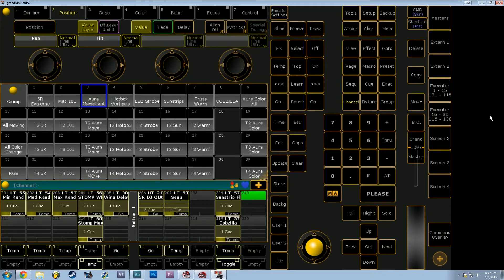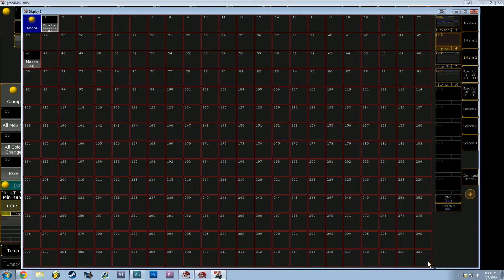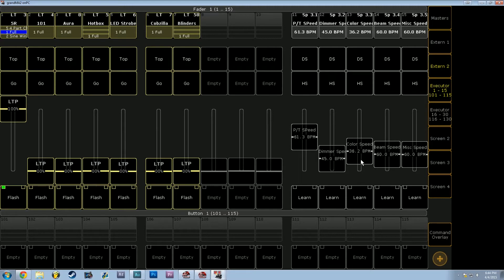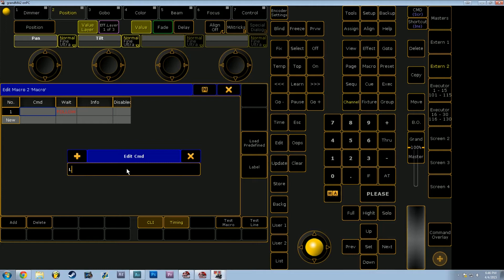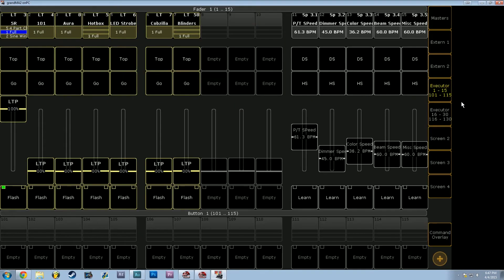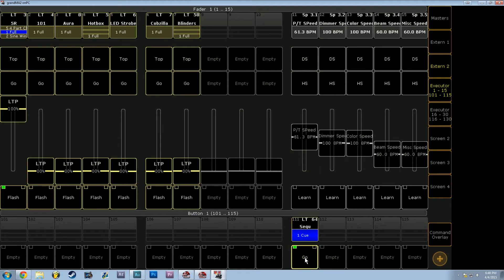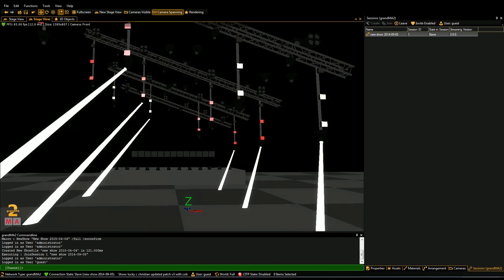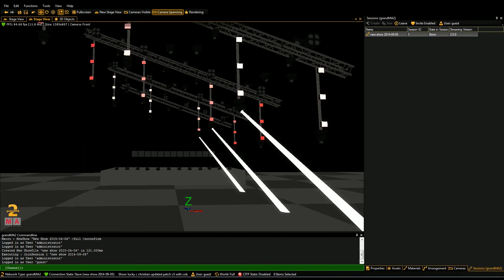MA2 onPC Tutorial: Custom Tap-to-BPM button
My first video on lighting programming to test the waters and see if people are interested in this kind of content. Also, I am getting a new mic setup to deal with the noise, pops from my voice, and my slow one-handed typing from holding my current shit mic. Thanks.